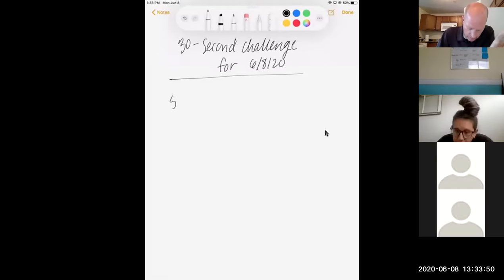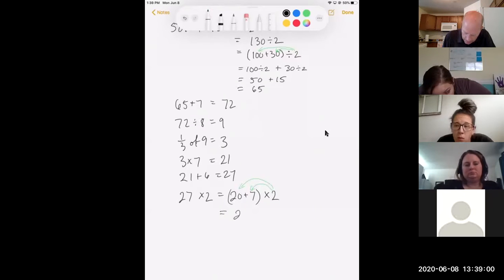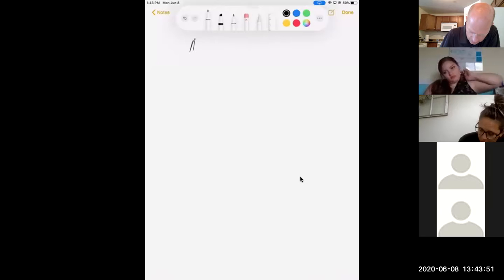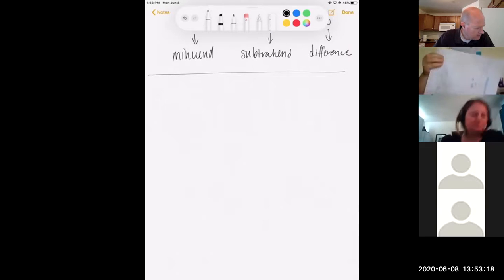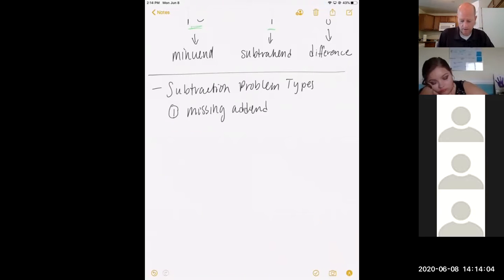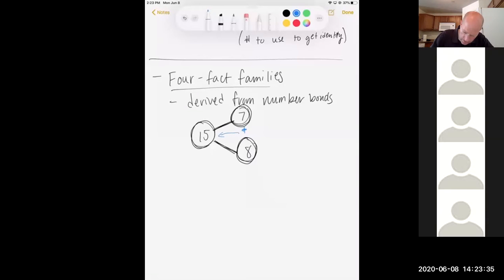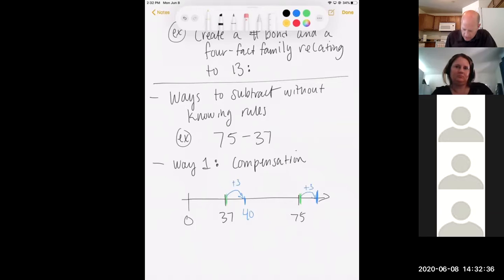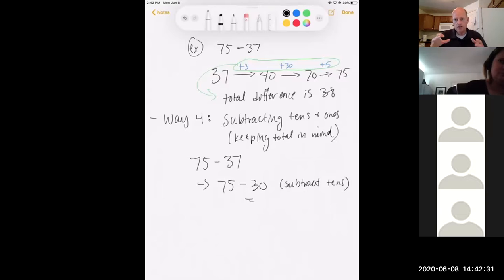MATH 2010 Unit2 Sec6 Class Video